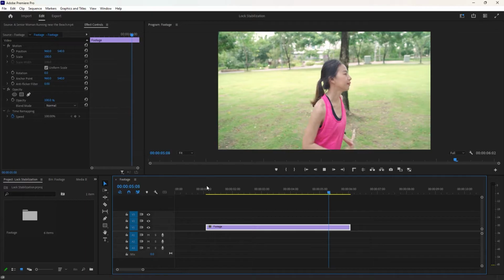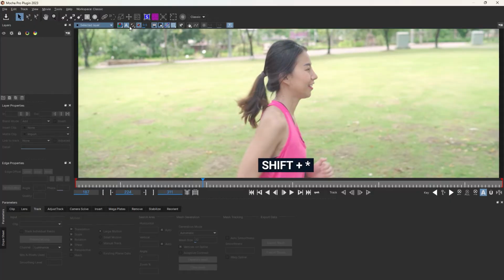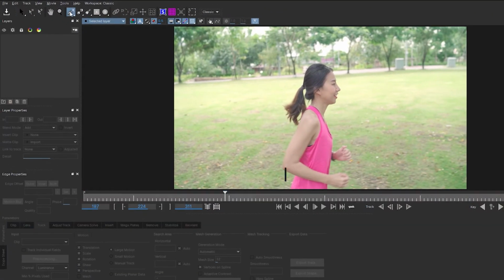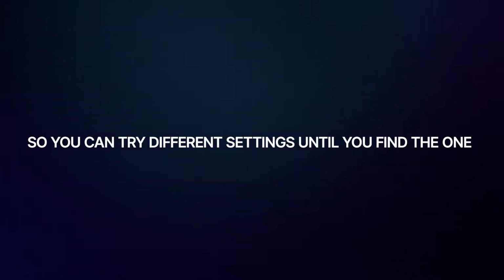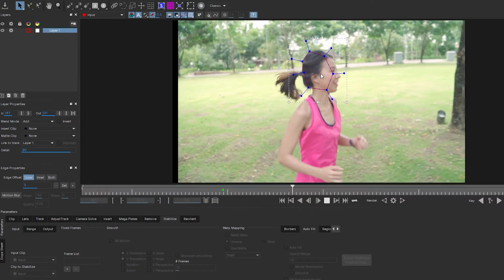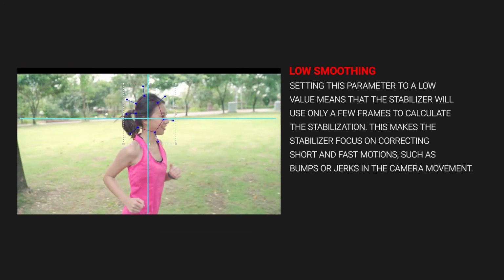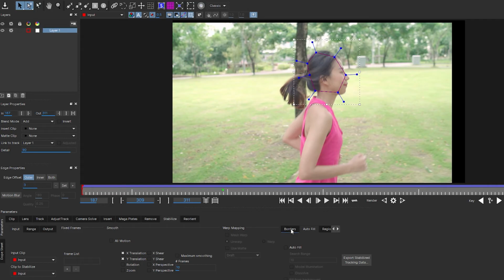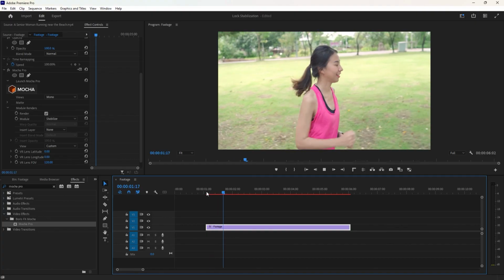Beats By Dre Locked-On Stabilization in Premiere Pro | Mocha Pro Tutorial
Did you know that locked-on stabilization can create incredible video effects? The Beats By Dre commercial stands as one of the prime instances showcasing the prowess of locked-on stabilization effects. Presently, we encounter a plethora of such effects while browsing through Instagram and TikTok. Thus, the objective of this tutorial is to demonstrate how to achieve a locked-on stabilization effect within Premiere Pro. To stabilize the footage, we will leverage Mocha Pro, an impressive and award-winning software and plugin developed by Boris FX. Mocha Pro boasts an array of features including PowerMesh, Object Removal, Screen Inserts, Stabilization, and much more. Now, let’s dive into the After Framing YouTube channel to watch the full tutorial on Beats By Dre Locked-On Stabilization in Premiere Pro.